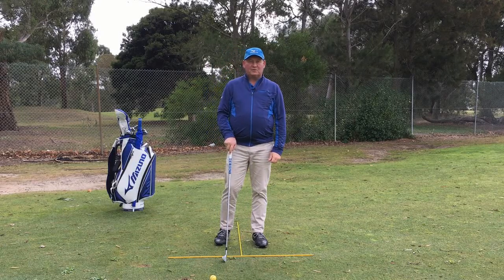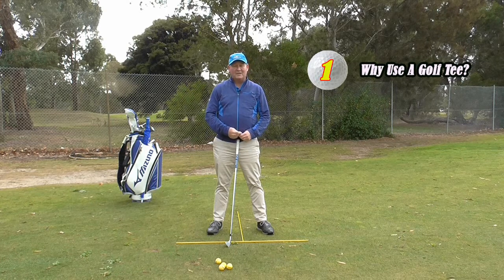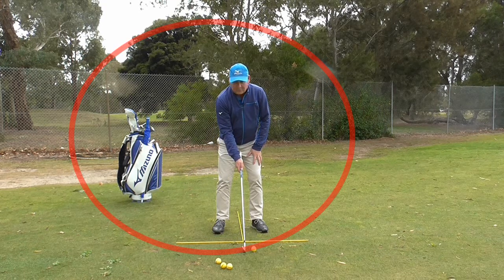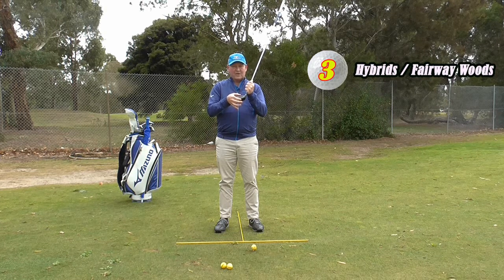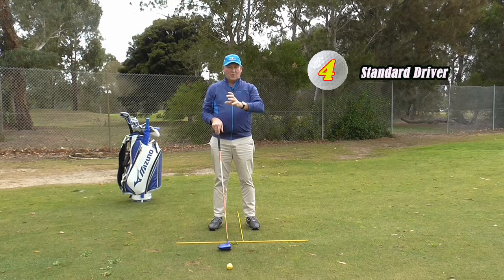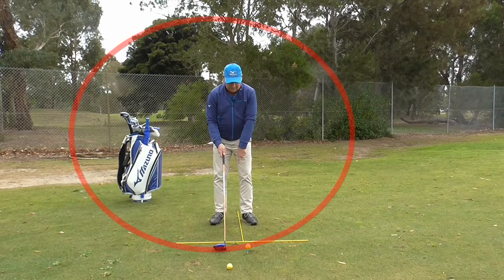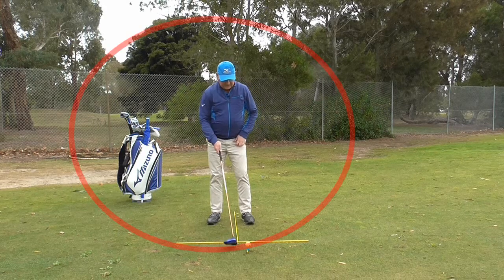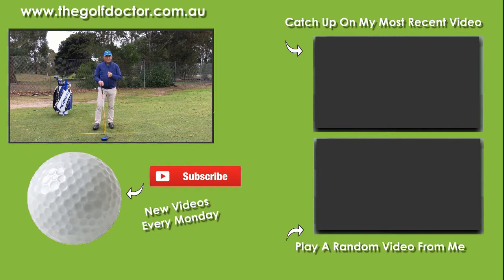Golf Swing Fundamentals - Ball Position For Tee Shots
Golf Swing Fundamentals - Ball Position For tee shots. In this weeks video golf tip, Australian PGA Golf Professional,Brian Fitzgerald "The Golf Doctor" shows you the correct position to play the ball in your stance when playing tee shots. From irons to fairway woods to drivers it is all covered in this video.